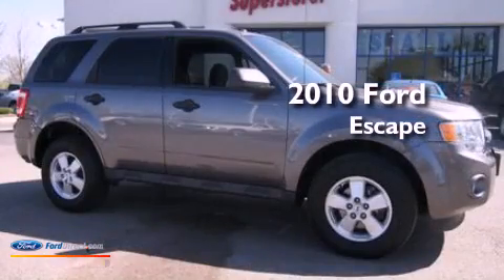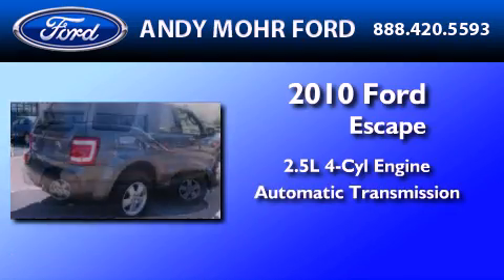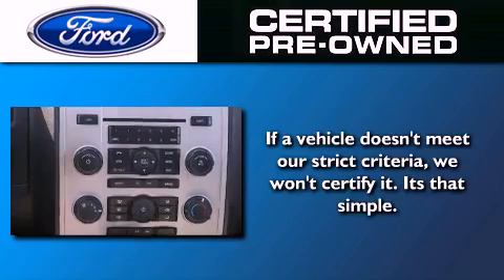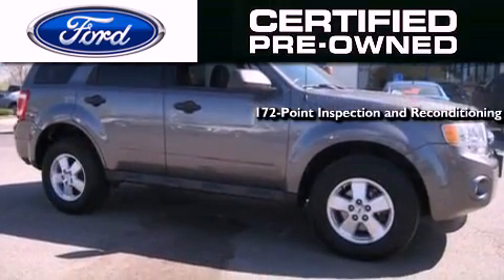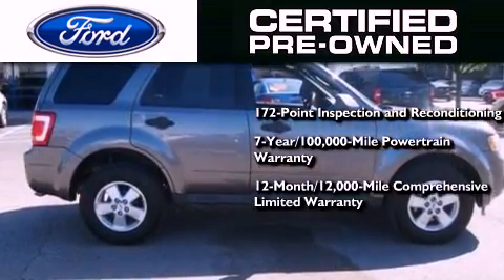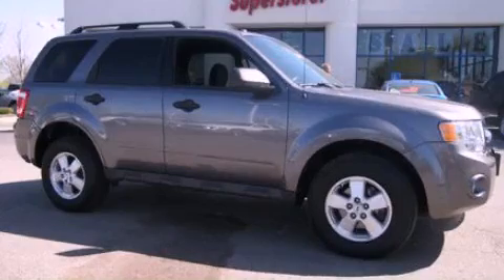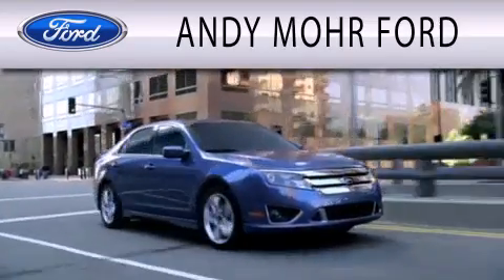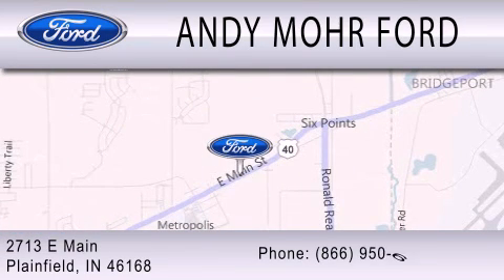2010 Ford Escape Certified Plainfield IN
Year : 2010
 Make : Ford
 Model : Escape
 Engine : 2.5L I4 16V MPFI DOHC
 Trans . : 6-SPEED AUTOMATIC
 Exterior : STERLING GRAY METALLIC
 Miles : 40,503
 Interior : CHARCOAL BLACK
 Stock : C12569A